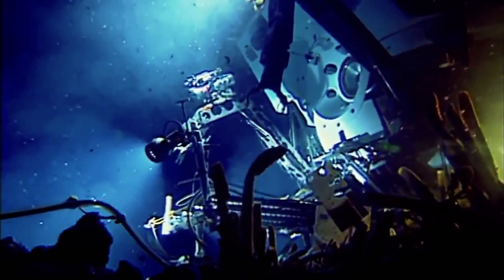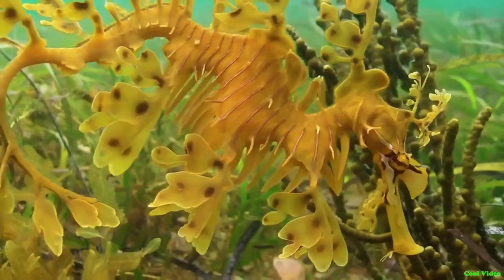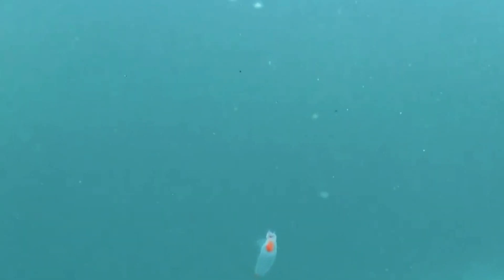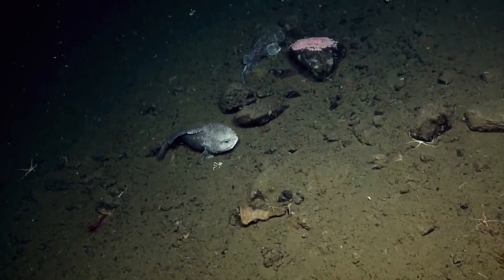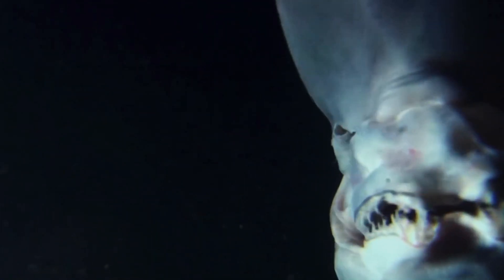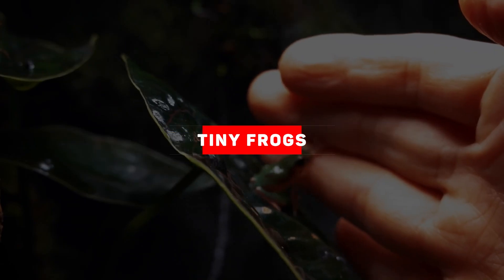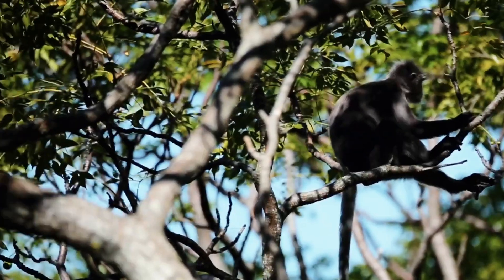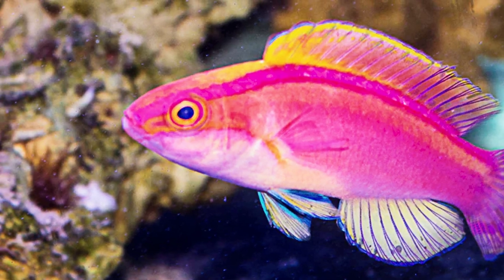Strange New Species Scientists Recently Discovered